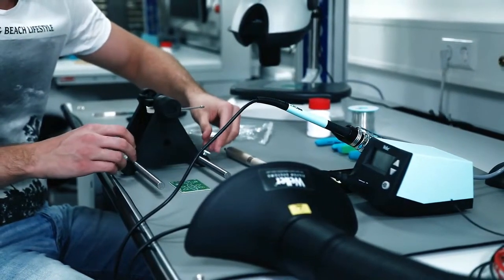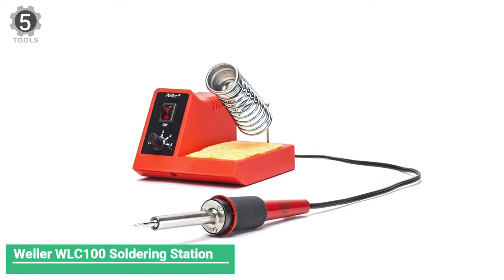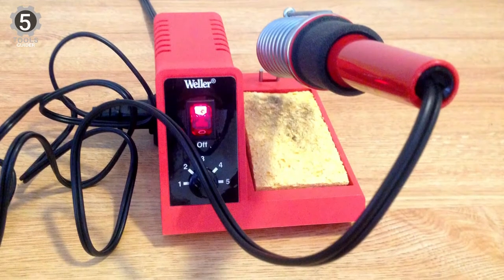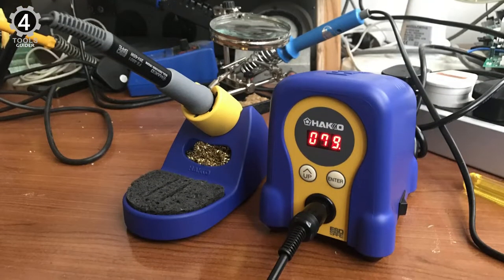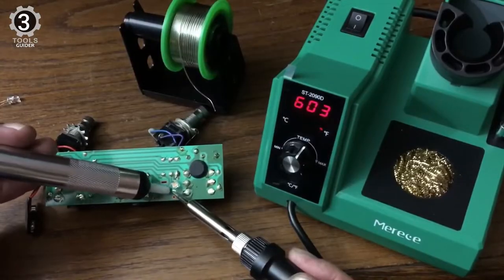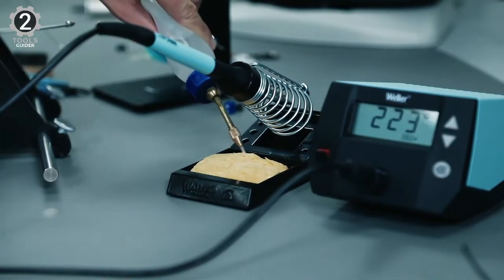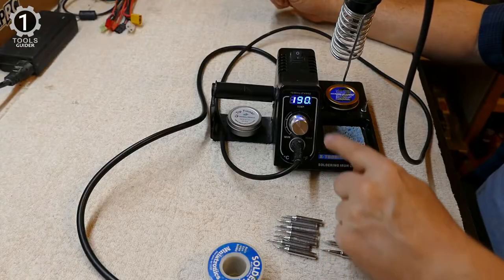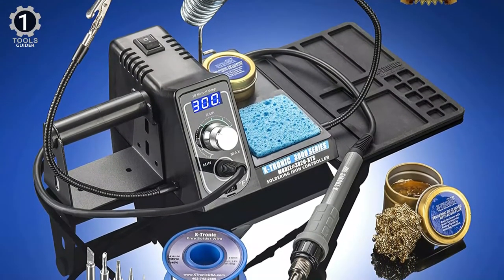Top 5 Best Soldering Stations 2024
Fixing electronics such as a television, computer board, or drone can be intimidating. But a reliable soldering station makes successful home electronics repair possible. With a soldering station, you can connect computer chips, wires, resistors, and transistors. Small enough to sit on a desktop, soldering stations pack enough power to melt away thick layers of solder.

Product List:
0:50 Weller WLC100 Soldering Station
01:50 Hakko FX888D Digital Soldering Station
02:44 Merece 65W Digital Soldering Station
03:47 Weller WE1010NA Digital Soldering Station
04:42 X-Tronic 3020-XTS 75W Soldering Iron Station